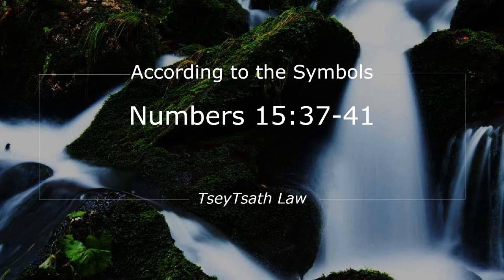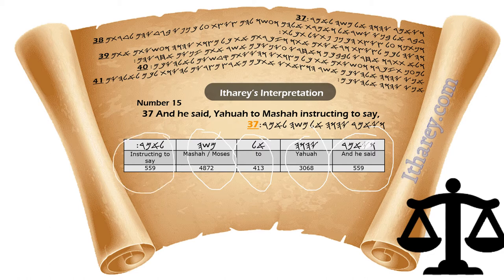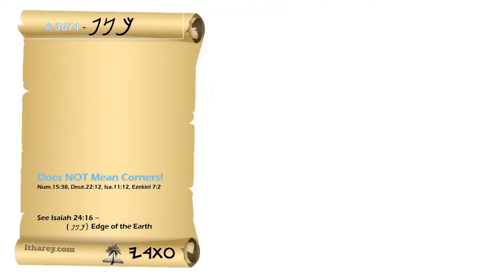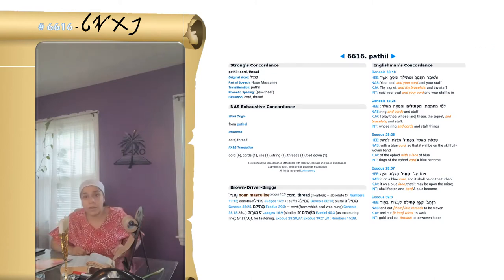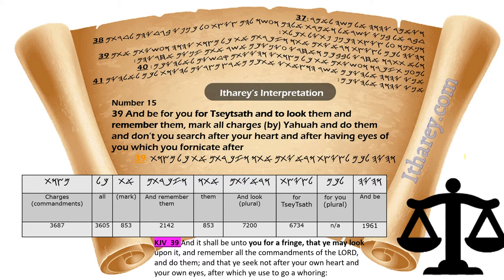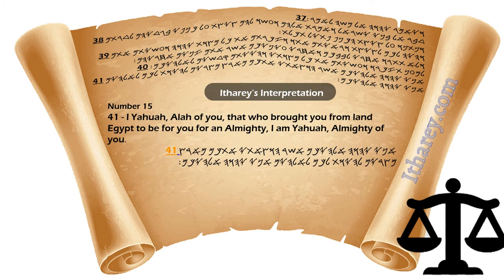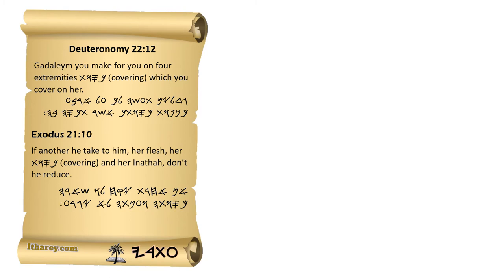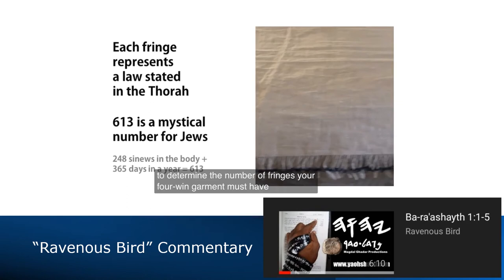Numbers 15:37-41 vs Deuteronomy 22:11 - Manakahthey Breakdown Lesson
This video will teach you the meaning of all the words in the verses Num.15:37-41 and Deut. 22:11 so no one deceives you. I will prove the meaning of the words for you to have clarity. Watch this video to also see my rebuttable for Ravenous Bird  - youtuber who claims fringes should not go on clothes and he calls a blanket a "garment". He is also the leader and creator of the Ghaybary language. This will be easy to prove.

to get the book "Primitive Sign Language Vol.1 Etymology of Ancient Biblical Hebrew